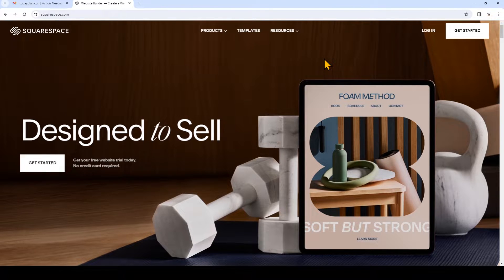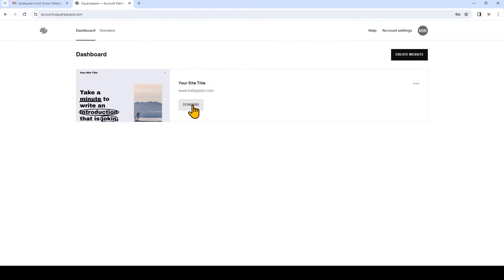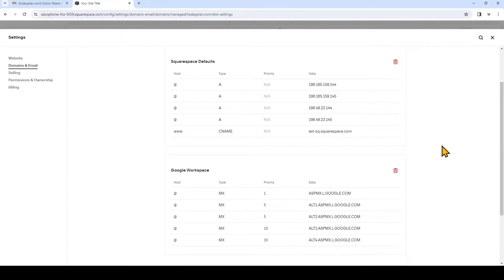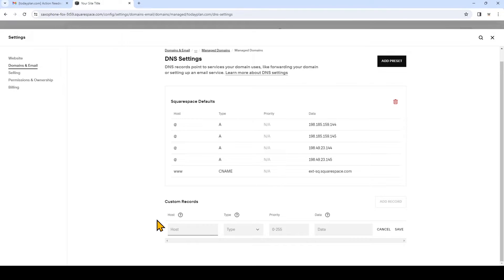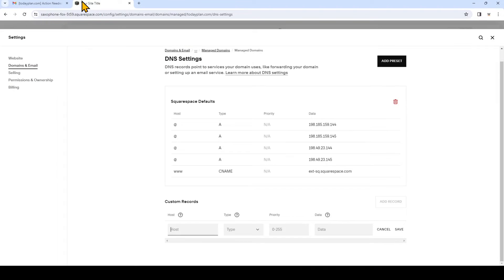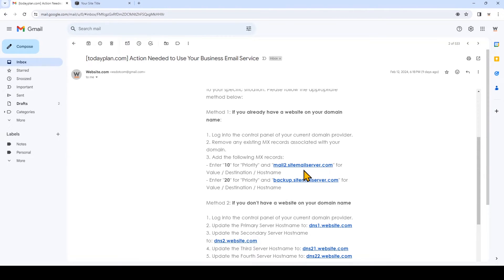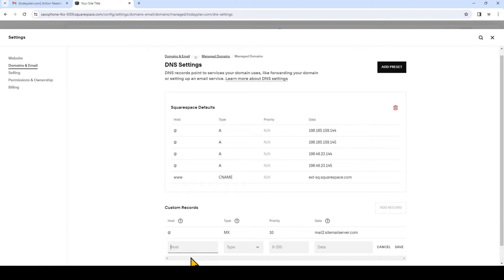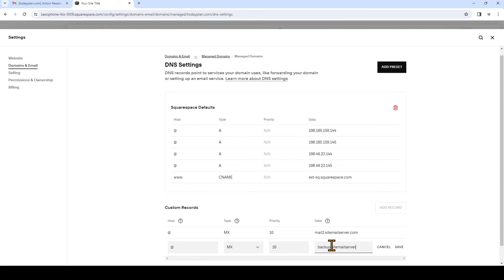How To Edit MX Records in Squarespace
Find out how to add MX records to use a Squarespace website and domain with Website.com email services.